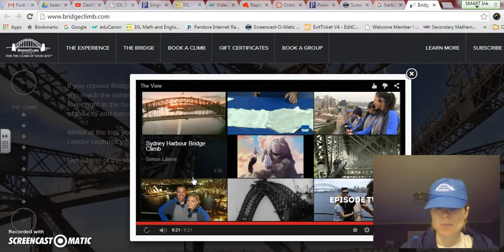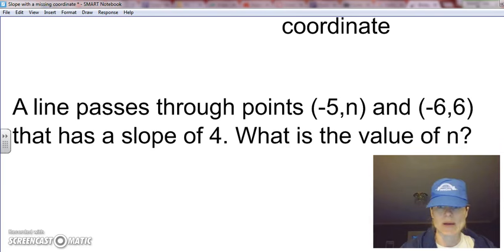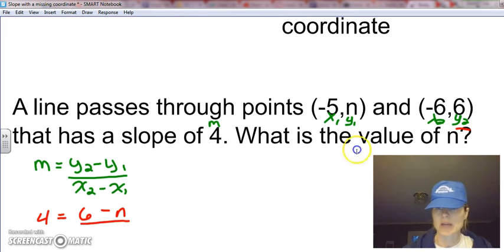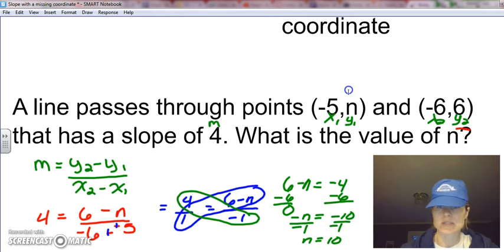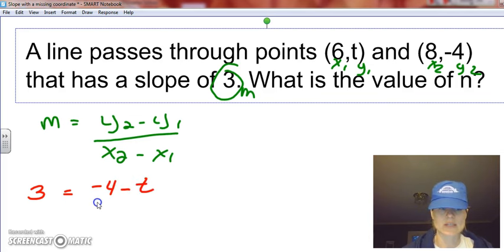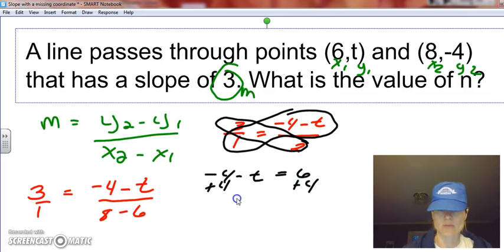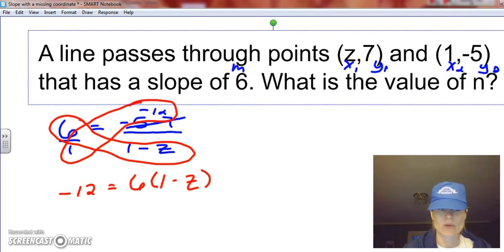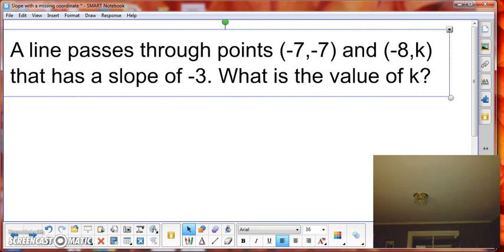Finding slope with a missing coordinate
Missing coordinate